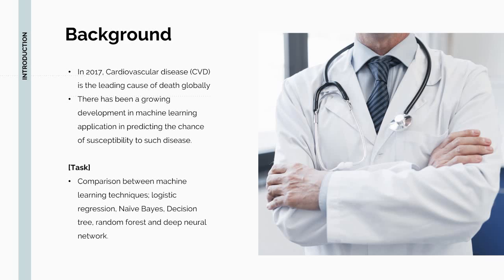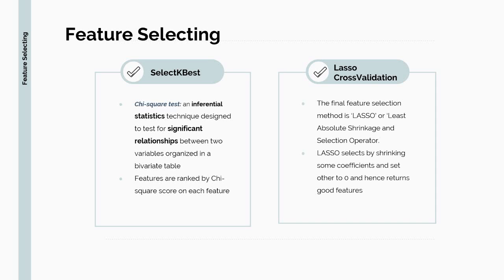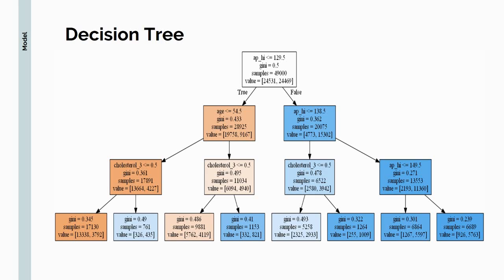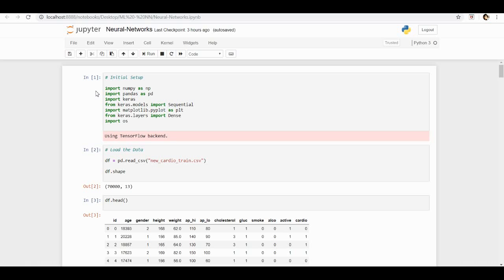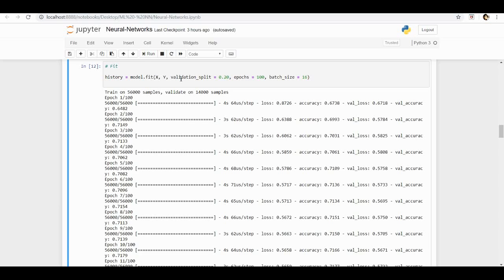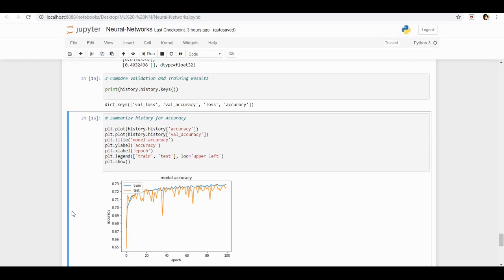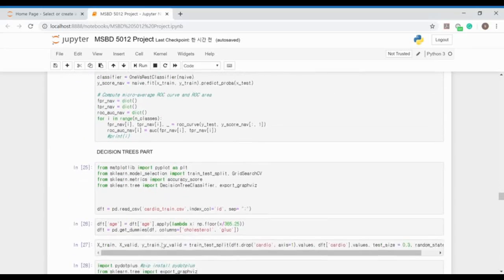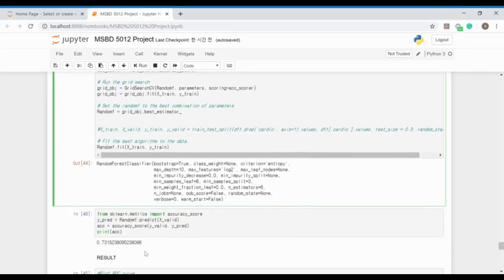MSBD 5012 Project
The project presentation for MSBD 5012.
"Comparison of Machine Learning and Deep Learning models for Cardiovascular Disease Prediction."